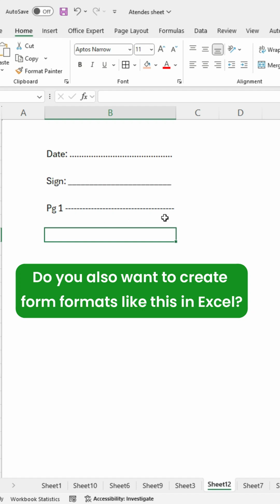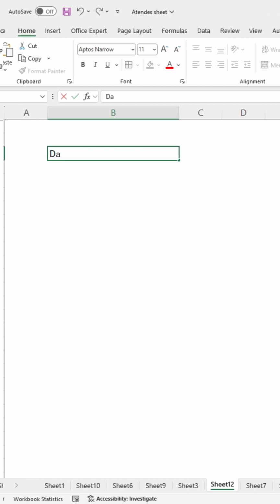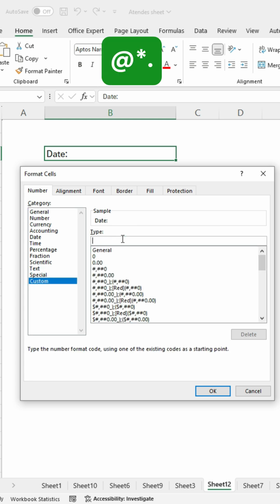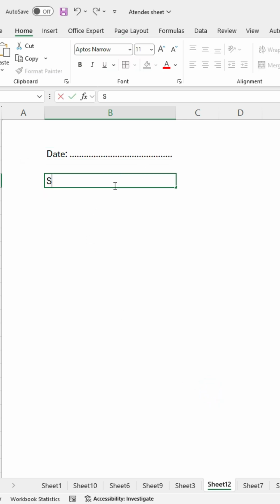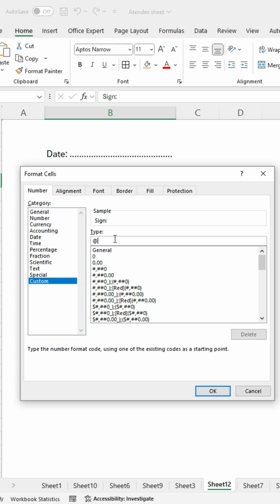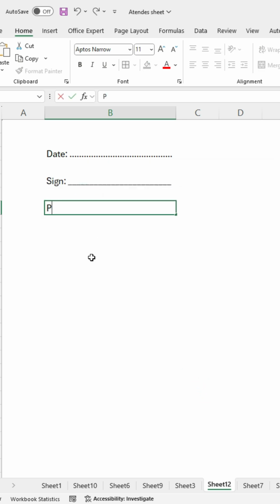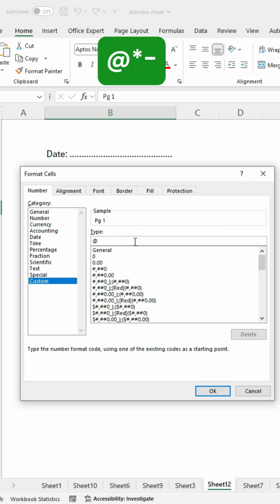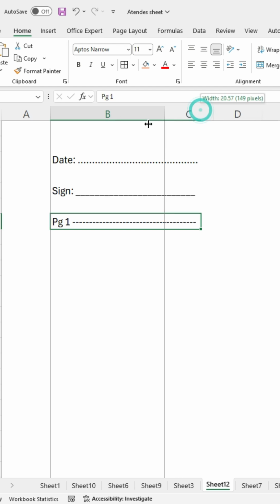CRAZY Excel Form Formatting Tricks You Won't Believe!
Take your Excel skills to the next level with these crazy Excel form formatting tricks that will blow your mind! From creating custom layouts to designing visually appealing forms, this video is packed with expert tips and tricks to help you master Excel form formatting. Learn how to add conditional formatting, create custom drop-down menus, and much more. Whether you're a beginner or an advanced user, these Excel form formatting tricks will help you save time, increase productivity, and make your forms stand out from the crowd. So, what are you waiting for? Watch now and become an Excel form formatting pro!